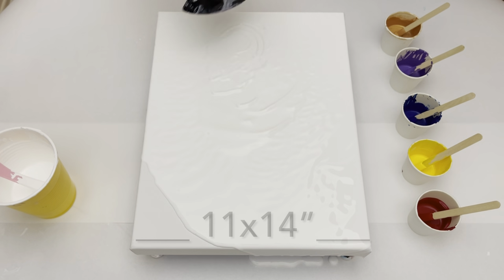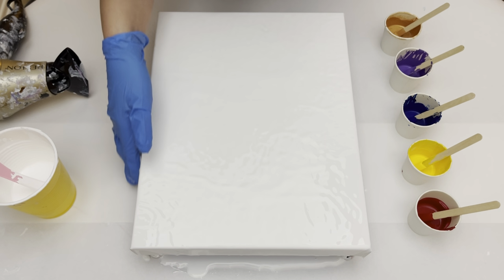🌹 Rainbow Flower 🌈 Dutch Pour ~ Acrylic Pouring | Fluid Art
So happy with the beautiful rainbow flower! I wasn't sure what to expect since I've never layered the paint quite like this before, but I love it, and it gave me a bunch of new ideas. I'm definitely going to try this again. I learned a lot and had fun creating a beautiful painting and that's what's most important!

RECIPE:
- I only use the pouring medium in the metallic paint.
- Titanium White, Carmine Red, Primary Yellow, Phthalo Blue, and Ultramarine Violet are all Amsterdam standard brand paint. I mix these with only water. Paint to water ratio - 60:40
- The metallics are Gold and Copper Pebeo brand paint. I mixed these together until I was happy with the color, then mixed with pouring medium (Golden Gloss Medium). Paint to Pouring Medium ratio - 1:1  then added water to thin.
- I leave my metallics a just slightly thicker consistency than the other colors. Adding too much water will cause the cells and lacing to lose their shape.

Amazon Storefront